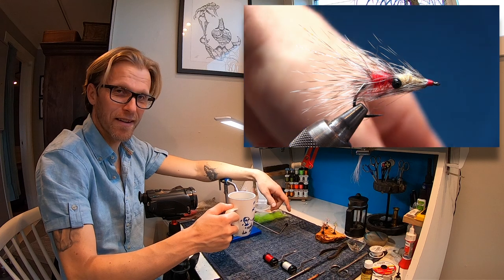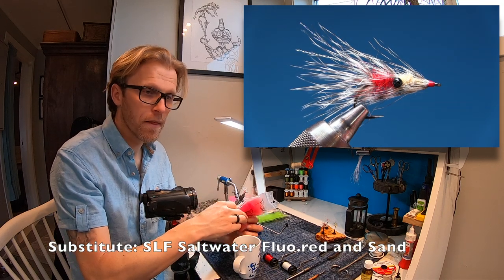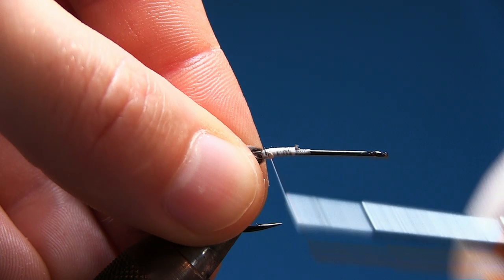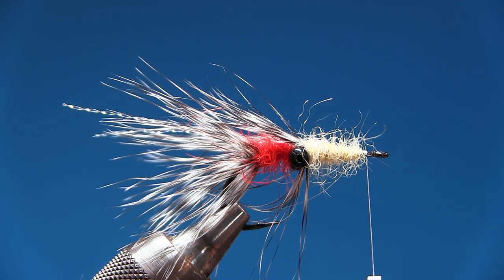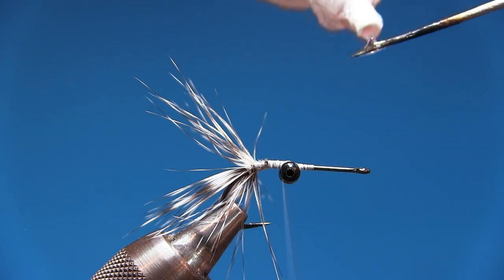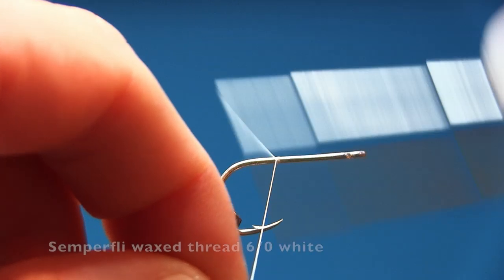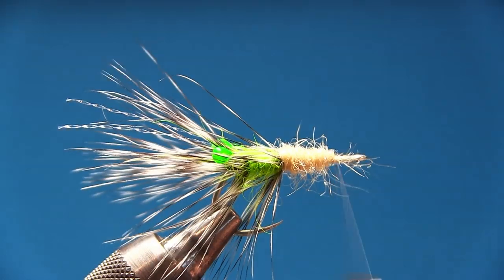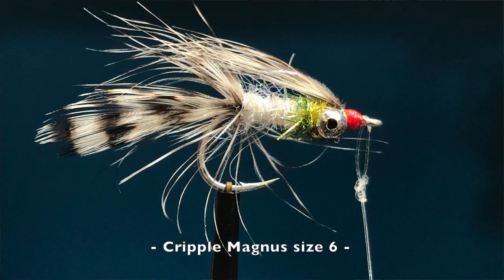Sea trout flies. Fly No 6. Vaskebjørn. My fly-box. With Eivind Berulfsen.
Skip the Intro? 7:32
Vaskebjørn size 6: 19:50
Vaskebjørn Kryptonite Green size 2: 27:46

* Bli et "Youtube Medlem" til kanalen her på Youtube og få tilgang til:
1. "Live Bindekvelder med Berulfsen".
2. Supporter Vlogg Episodene.

In these episodes I will go through all of my sea trout flies in English. Step by step. All the flies I use for catching the silver of the sea.
-- Material list --

Vaskebjørn size 4:
Hook: Gamakatsu F314 size 4
Hackle: Metz Magnum Cape - Grizzly
Dubbing: Seal Fur Fluo. Red and Natural
Substitute dubbing: SLF Fluo. Red and Sand.
Eyes: Bead Chain Eyes medium black.
Crystal Flash UV pearl
Thread: Semperfli waxed 6/0 White and Red.
Vaskebjørn size 6:
Hook: Gamakatsu F314 size 6.
Vaskebjørn Kryptonite Green size 2:
Hook: Owner AKI LIGHT size 2.
Dubbing: Seal Fur Fluo .Chartreuse and Natural
Substitute dubbing: SLF Fluo. Chartreuse and Sand.
Eyes: Easy Shrimp Eyes Kryptonite Green Medium
Thread: Semperfli waxed 6/0 White and Fluo. Green.

Eivind Berulfsen.